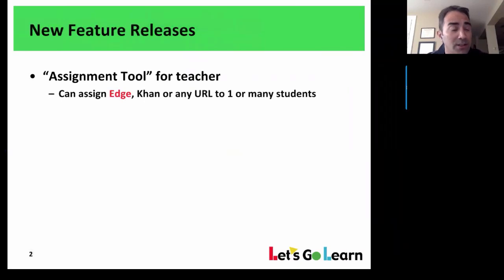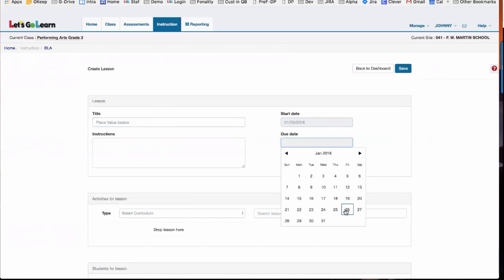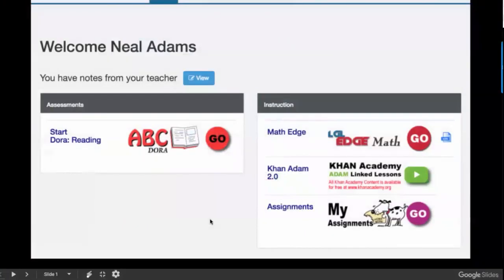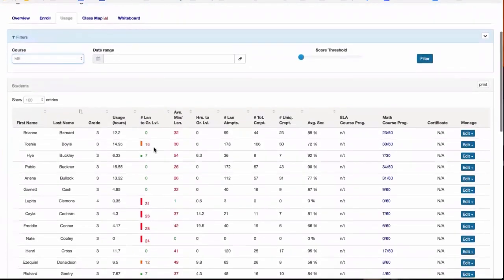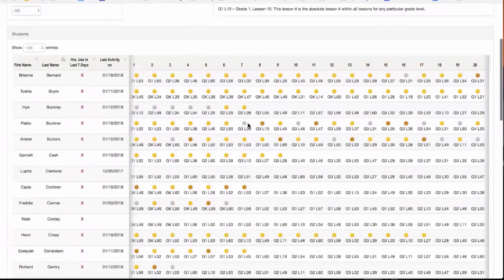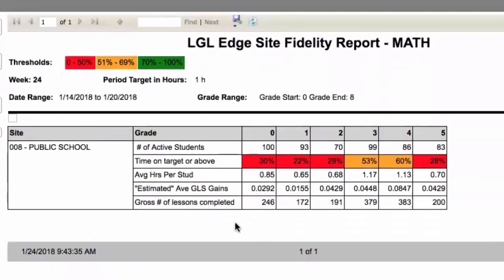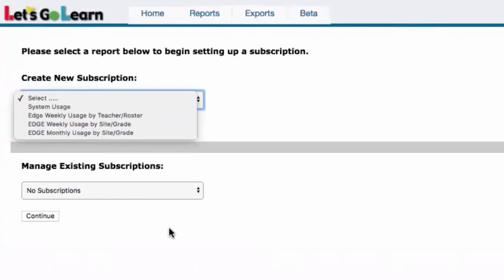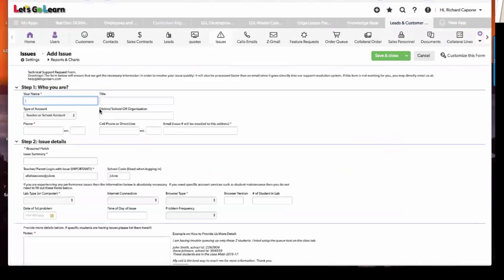Let's Go Learn updates for January 2018, ADAM, Edge, Assignment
Demo of new features just released.  Covers ADAM classroom standards report, teachers lesson assignment tool, Edge usage reports, and Edge class map